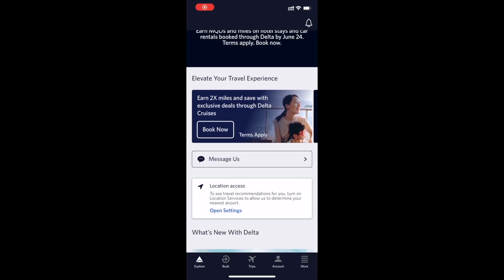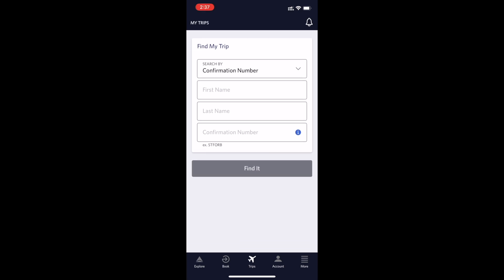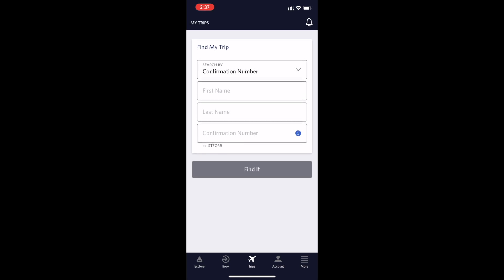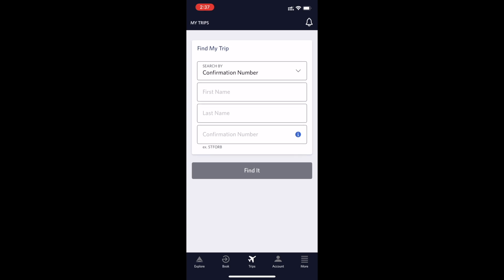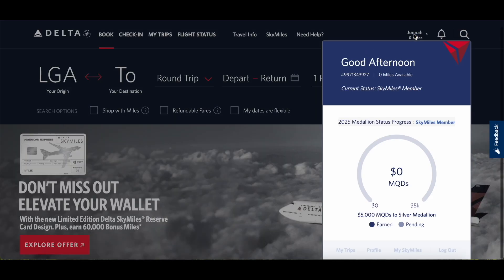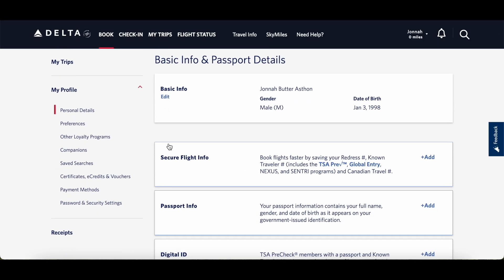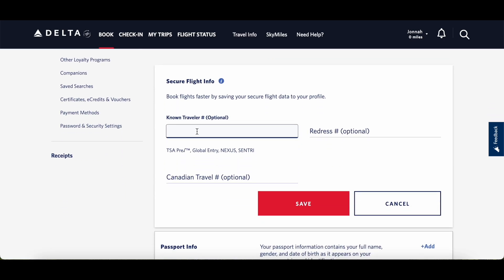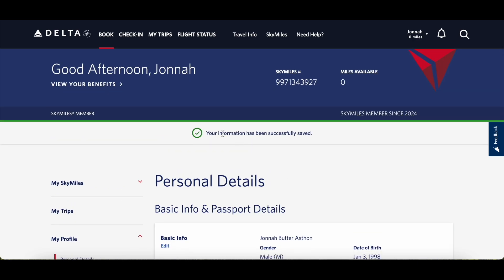How to add TSA Precheck to Delta app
In this video we gonna talk about how to add TSA Precheck to Delta app.